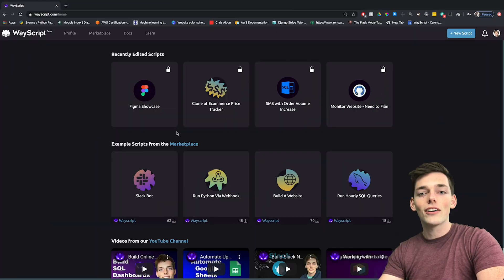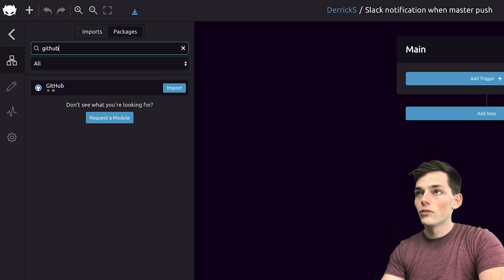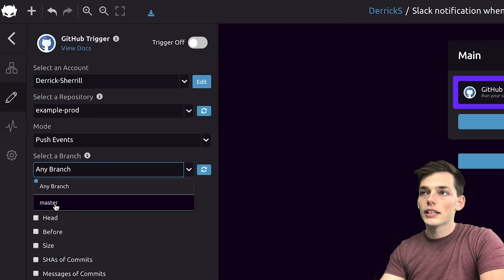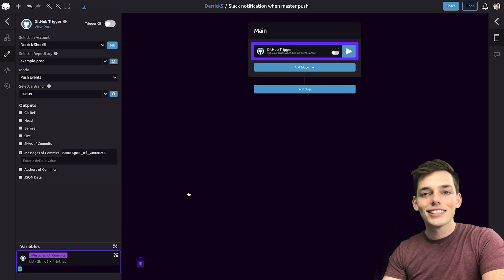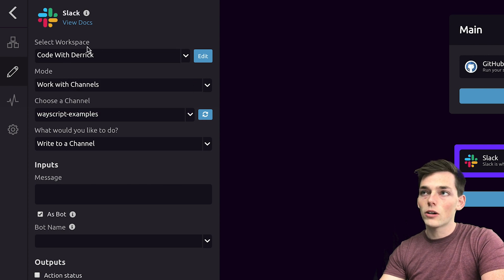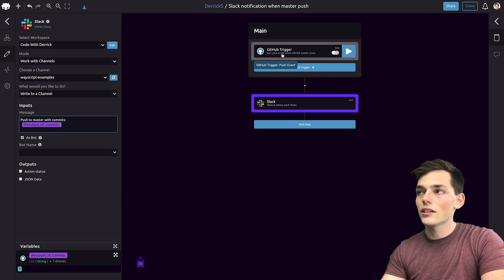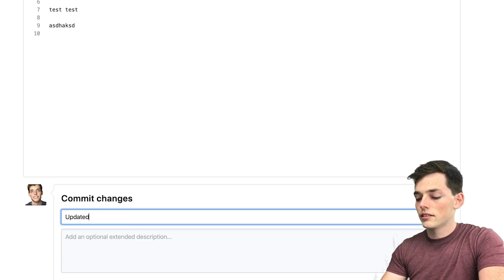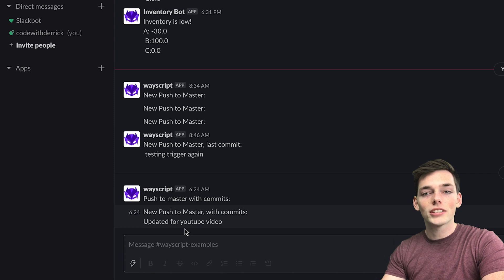Create a Team Slack Notification When Commit Pushed to Master | Slack Bot Tutorial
Hey everyone! In this one we're creating a simple slack bot that lets us know when a push happens to any branch in our repo on GitHub.